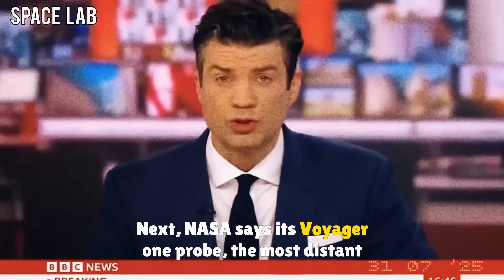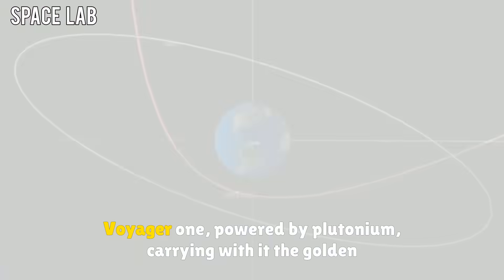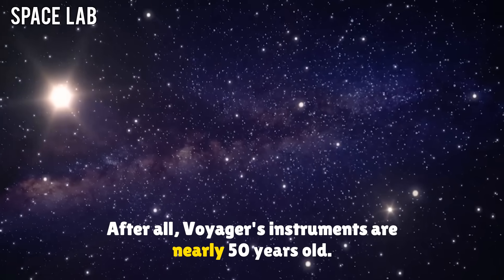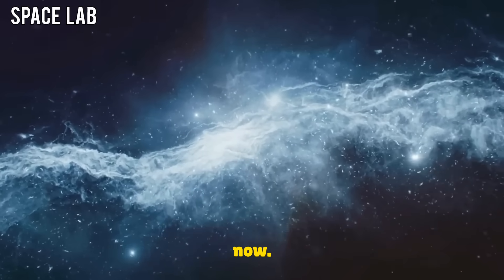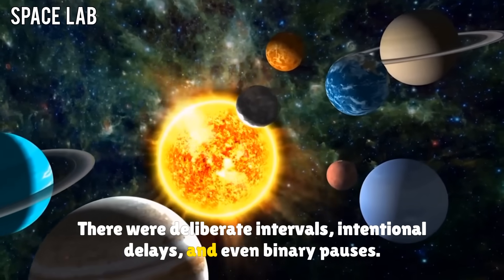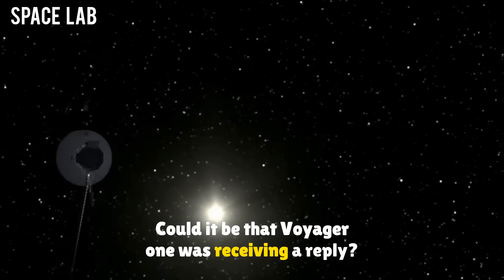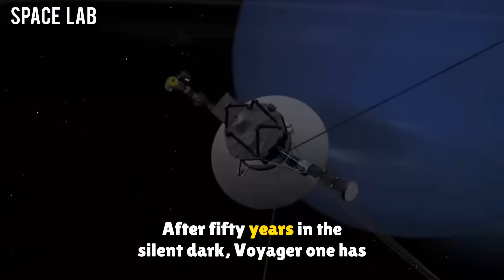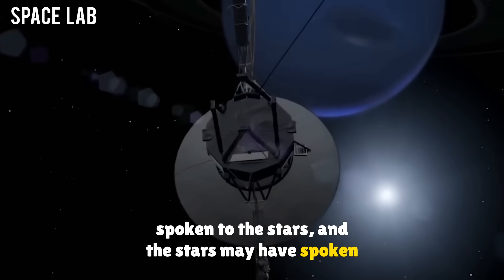Voyager 1 Just Made An Impossible Discovery After 50 Years In Space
After 50 years of silent exploration, NASA’s Voyager 1 has just made a shocking discovery in interstellar space — something scientists are calling impossible. From a mysterious rhythmic signal to a coded image never seen before, has Voyager 1 made contact with an unknown intelligence? Or is something stranger happening in the dark void beyond our solar system?

In this video, we explore Voyager 1's incredible journey, the unexpected signals it received, and the jaw-dropping image that may change everything we thought we knew about the universe. Don’t miss this deep dive into one of the most mysterious events in space exploration history.